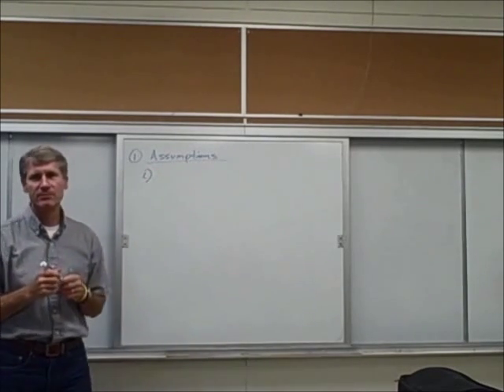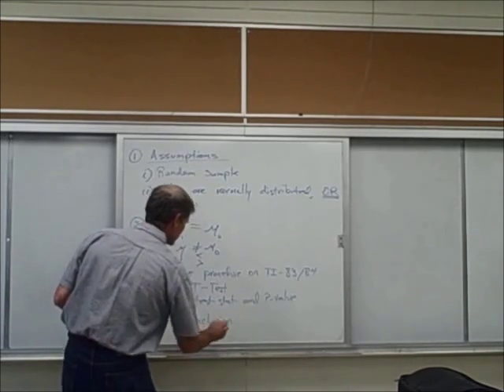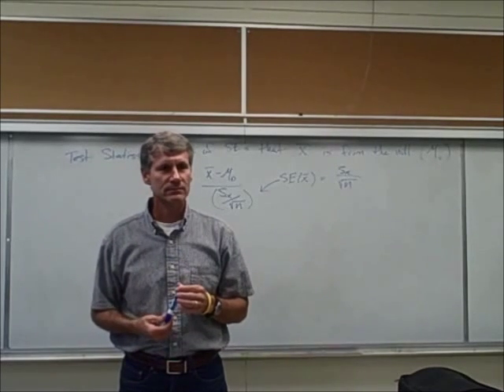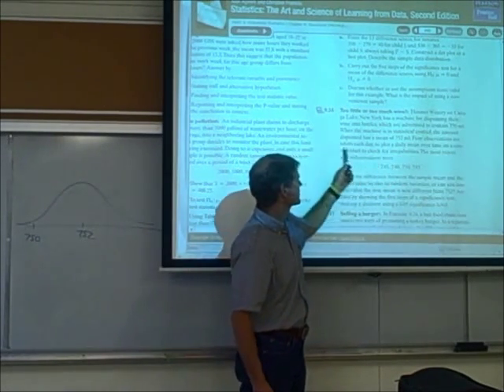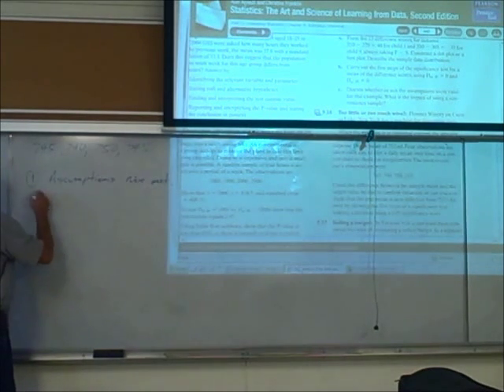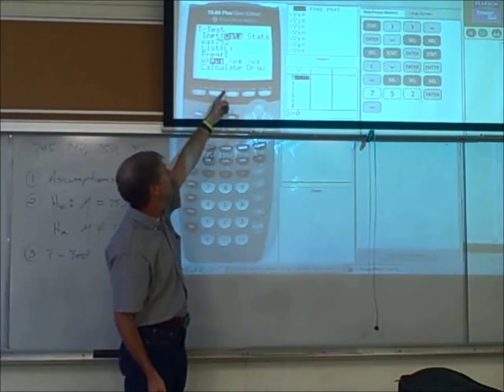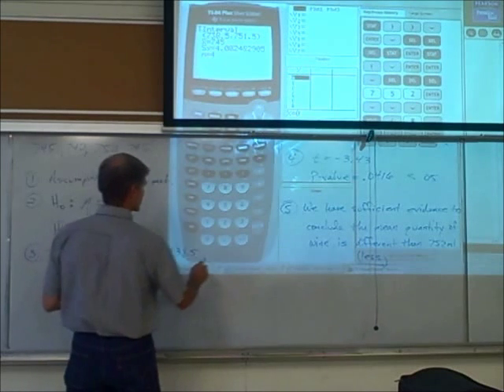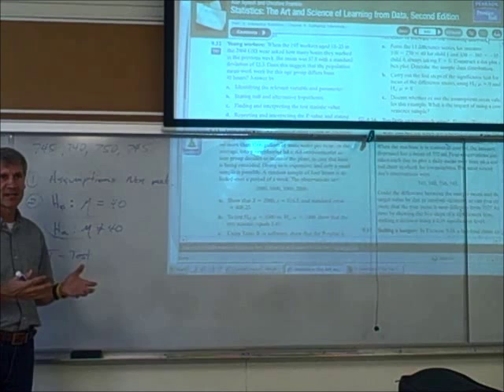Statistics Lecture Section 9.3